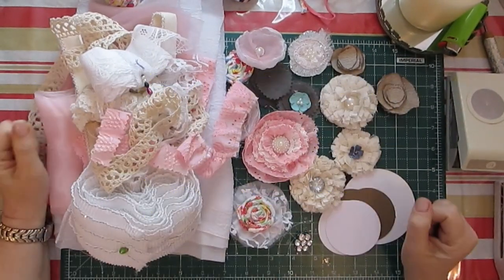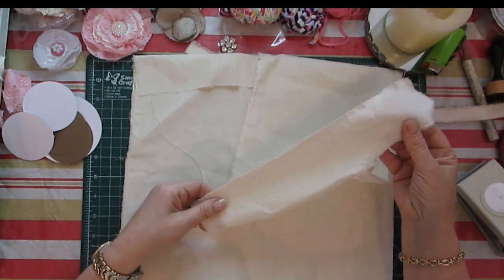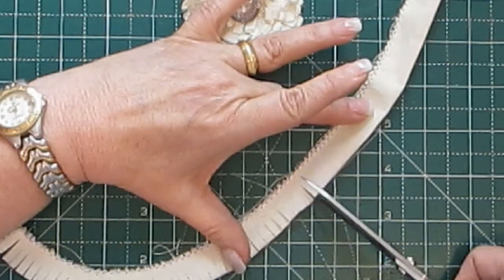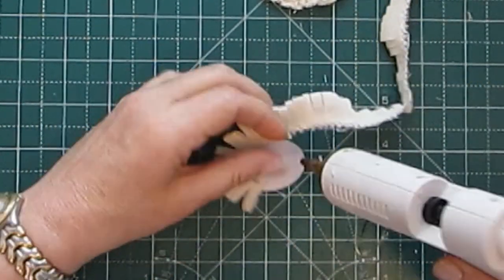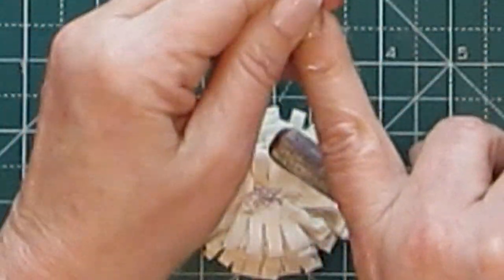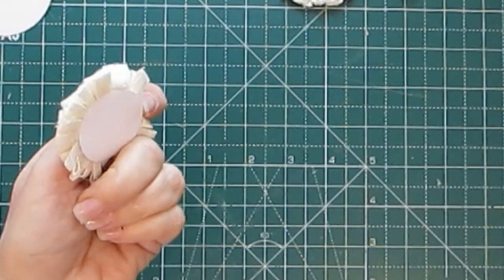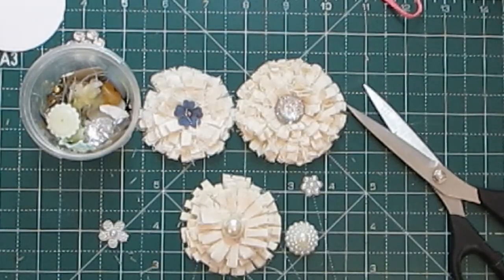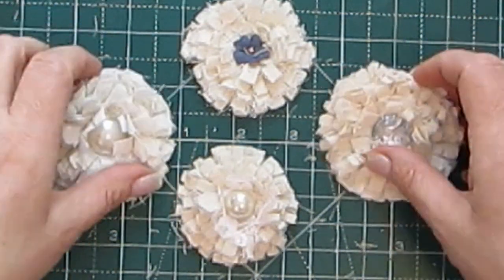How to Make Calico Fabric Flowers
This is a short video of how to make flowers from Calico fabric. These gorgeous Shabby Chic flowers can be used in your Mini Albums, Journals and other projects.